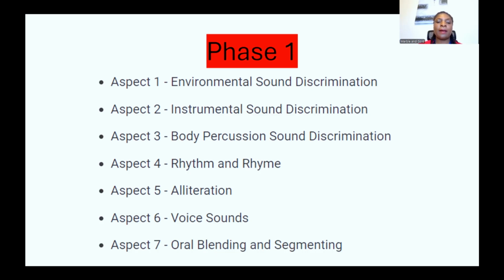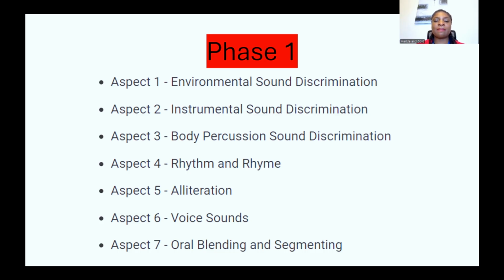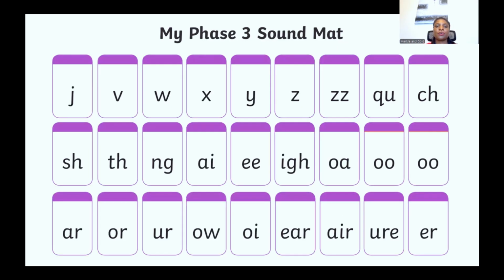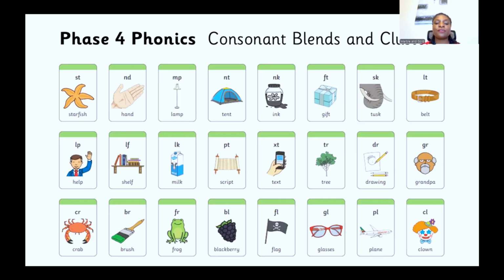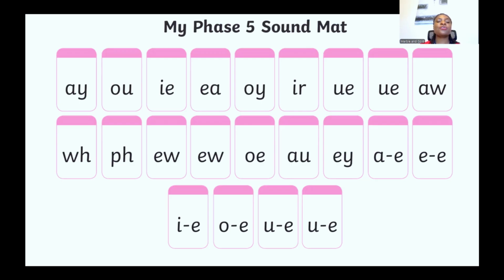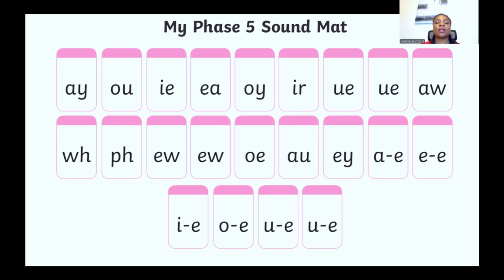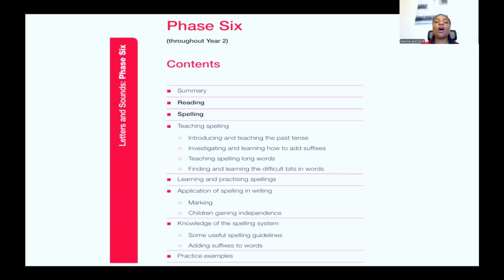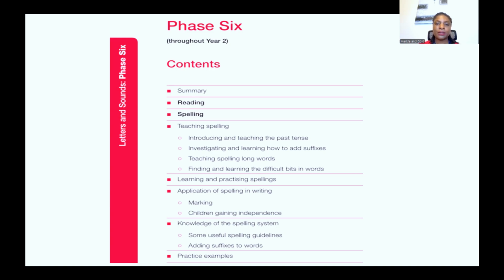Phonics Phases Explained – Phase 1 to 6 (UK Teachers Guide)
Confused about phonics phases? In this video, I explain Phases 1–6 step by step, with examples, so you know exactly what to teach at each stage.

You’ll learn:
✅ What happens in Phase 1 (listening & sound awareness)
✅ How Phase 2–3 introduce simple sounds and CVC words
✅ Why Phase 4–6 are so important for fluency and spelling
✅ Tips for teaching each phase effectively in UK classrooms